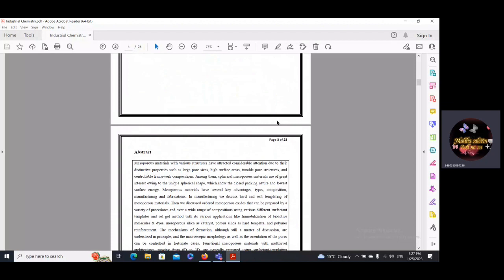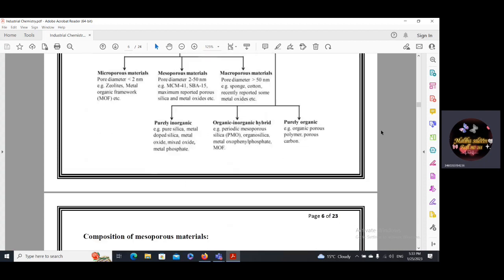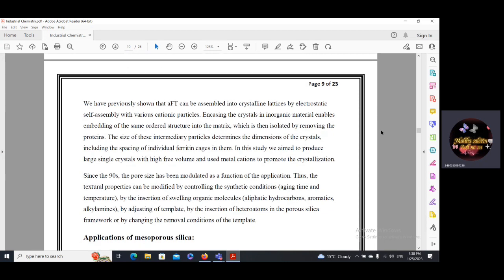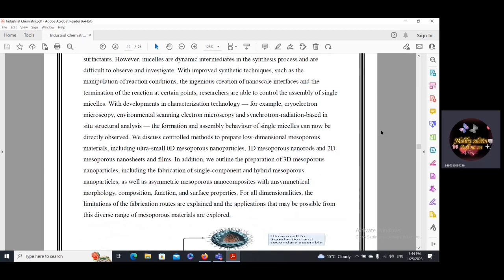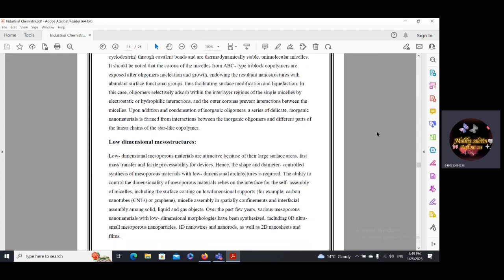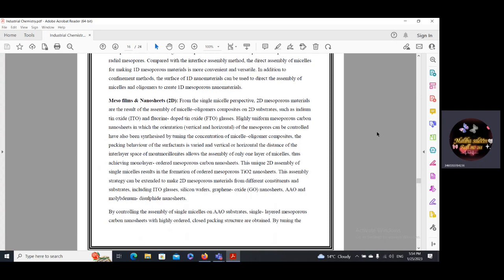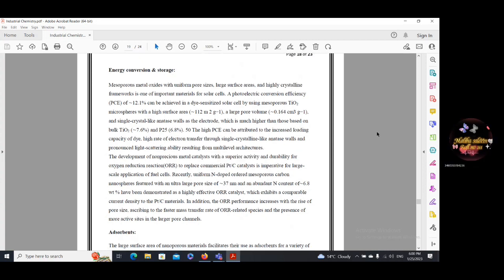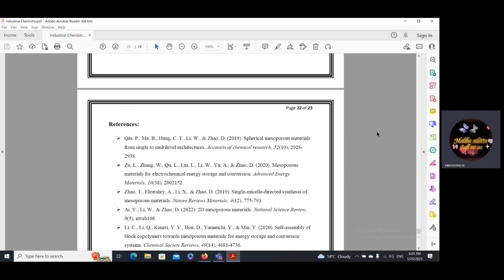MESOPOROUS MATERIAL | 2 | CHEMISTRY | SYNTHESIS | MAGNETIC | APPLICATION | USAGE | DR. HAMMAD MAJEED